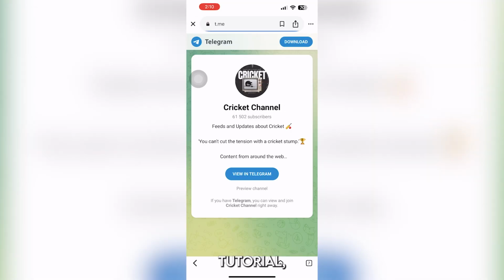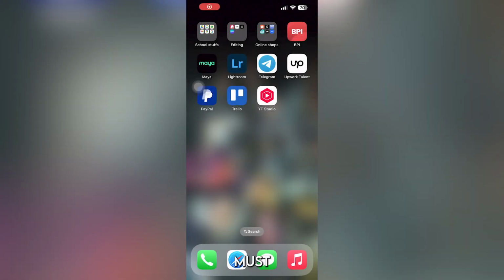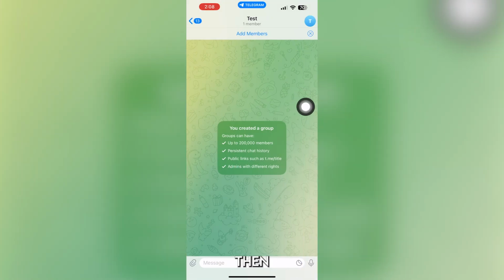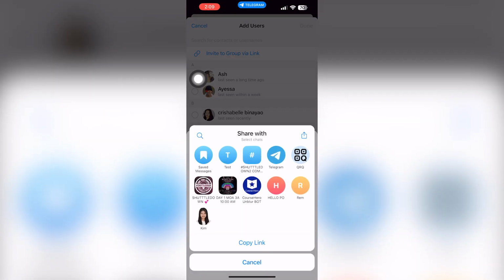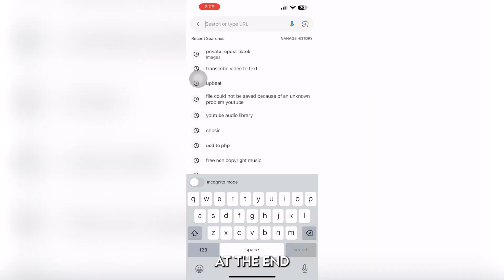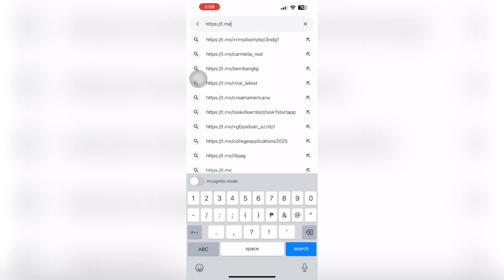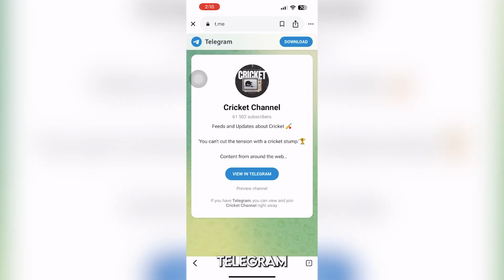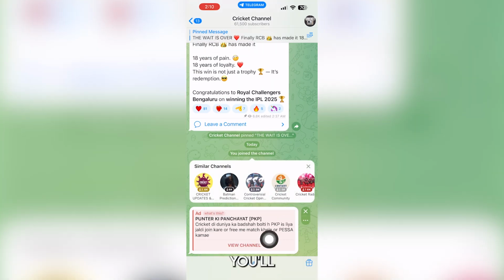(NO LINK NEEDED) How To Access Private Telegram Channels – In 2025